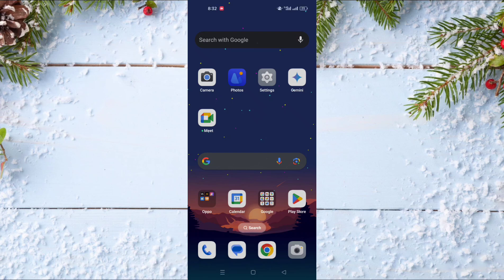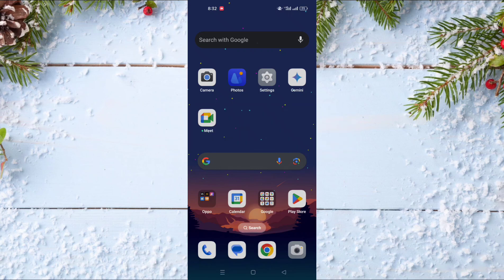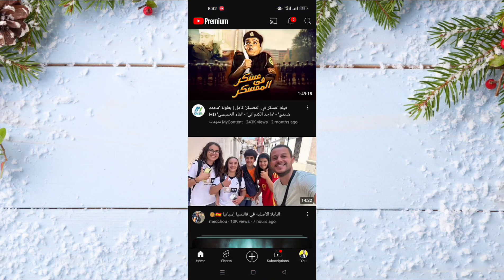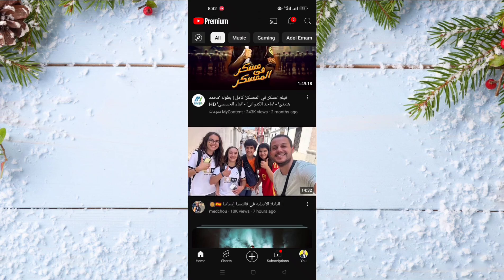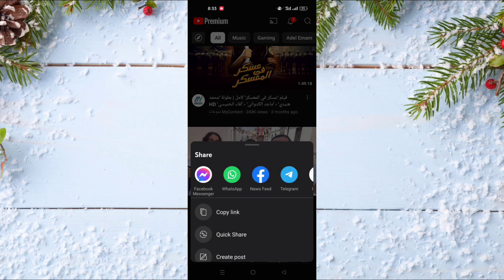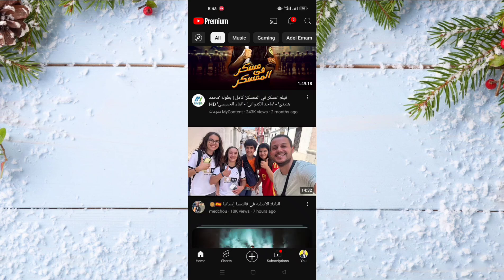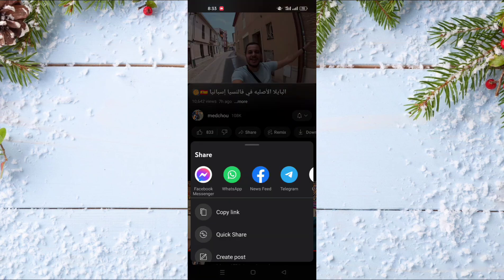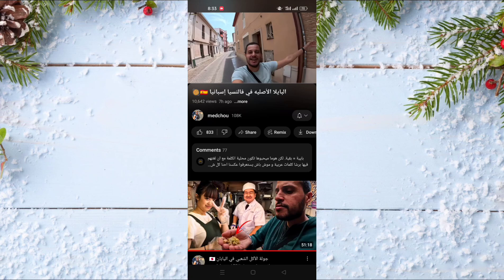How to Copy a YouTube Video Link on Your Phone (iOS & Android)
Want to share a funny cat video or a helpful tutorial with your friends? This video shows you how to quickly copy the URL link of any YouTube video directly from the YouTube app on your phone, whether you're using an iPhone or an Android device.